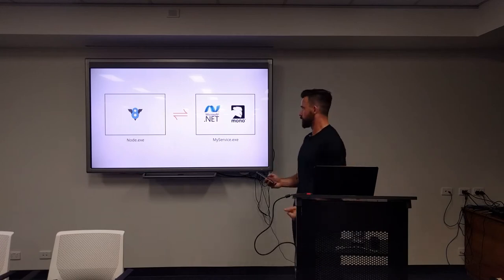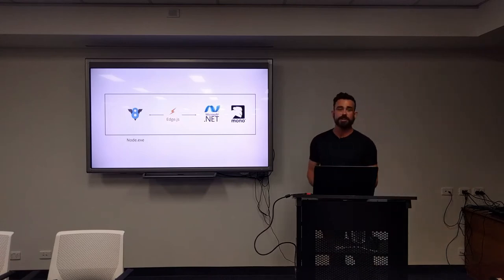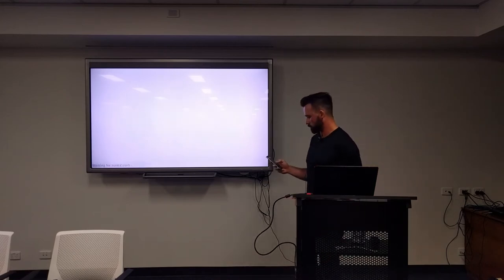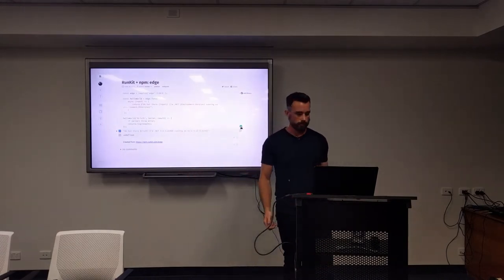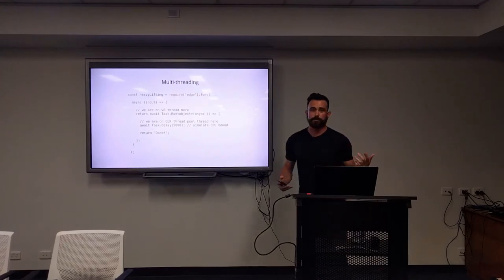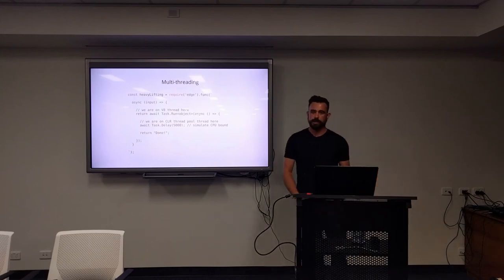Node & .NET interop - Kim Burgess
Recently Kim Burgess had a project where they needed to integrate some of their front-end components (written in js) with another product. Tiny problem - the only integration option for this other product was a .NET SDK!

Faced with the option of having to re-implement one side of this, the thought occurred: why not use both? This talk will be how this was done, why it was done and some tools if others face a similar situation.

Note: apologies for the audio issues, maybe we just prefer it this way. =(